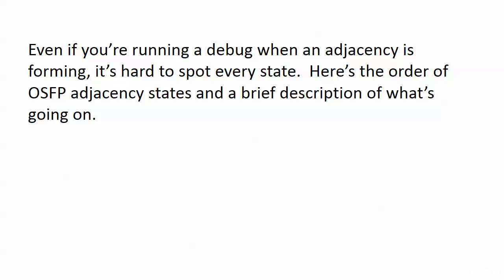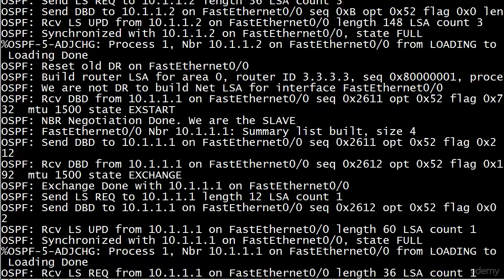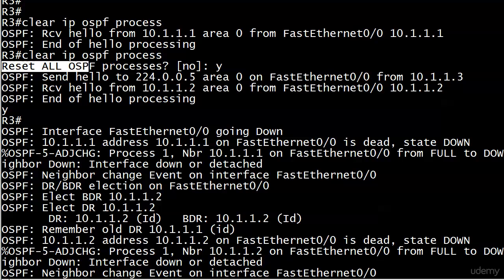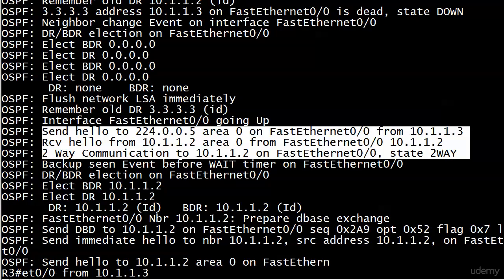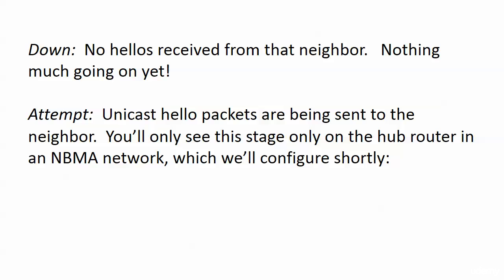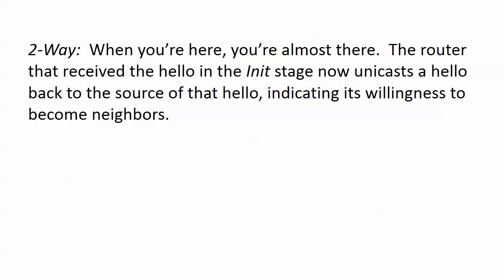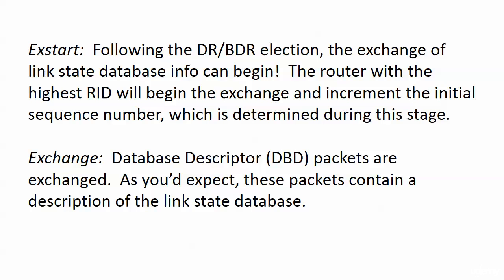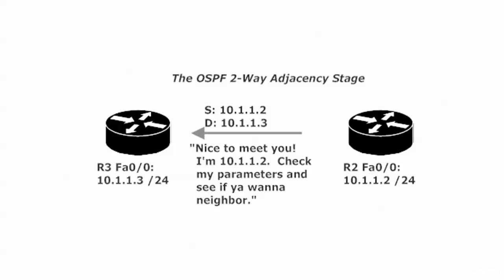166 OSPF 5 The Adjacency States